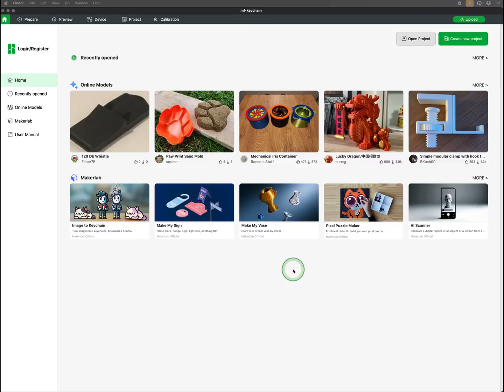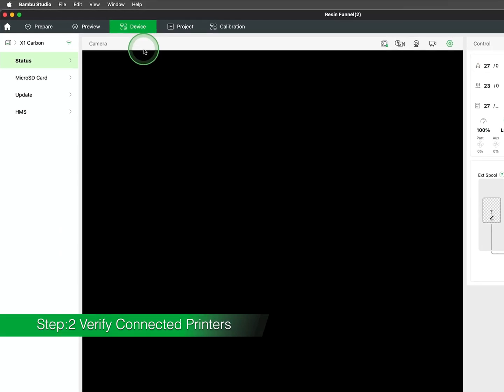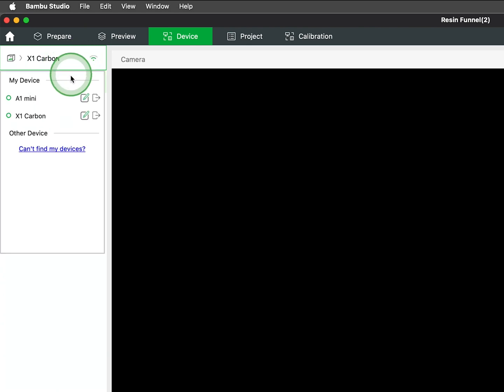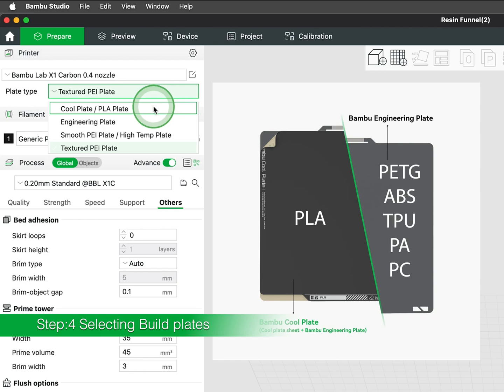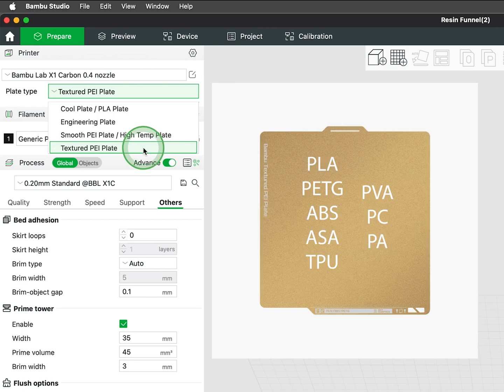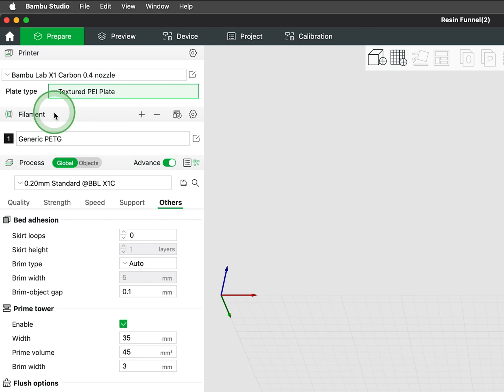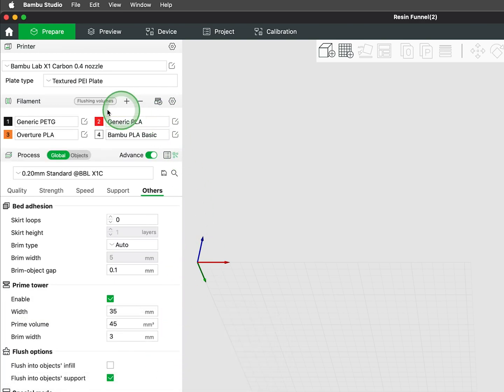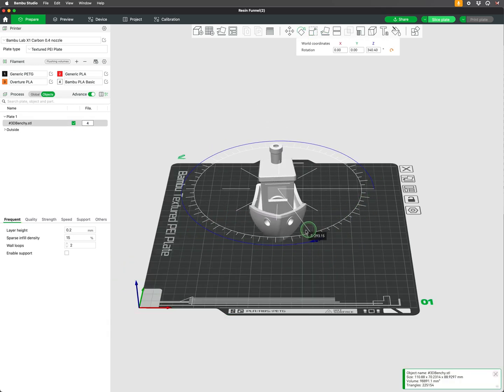Episode 1: Set Up Your Environment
This video explains how to bind Bambu Studio with your printers and sync filaments with AMS.